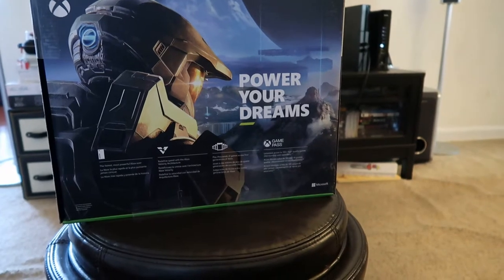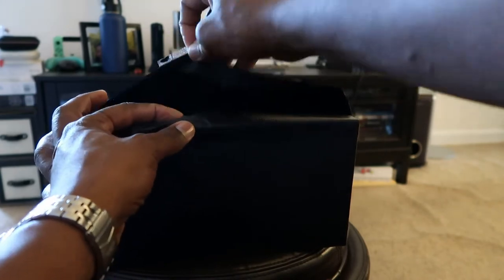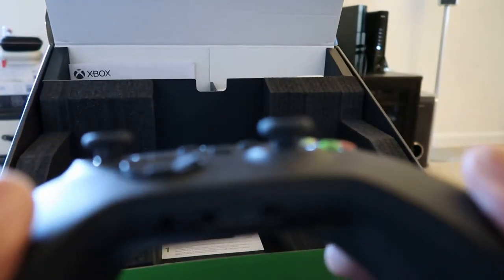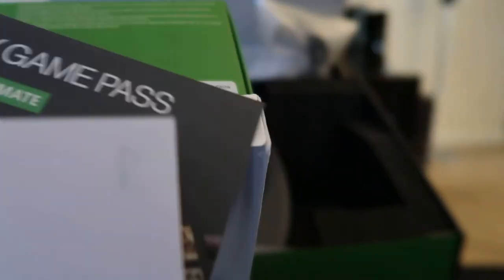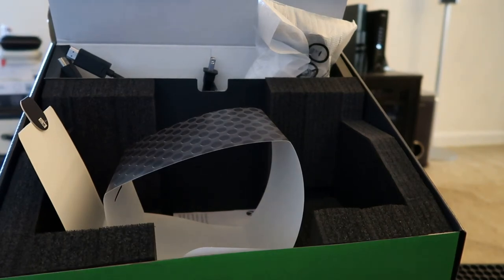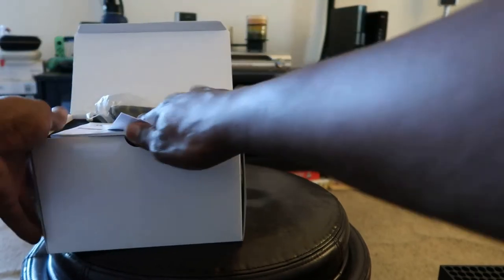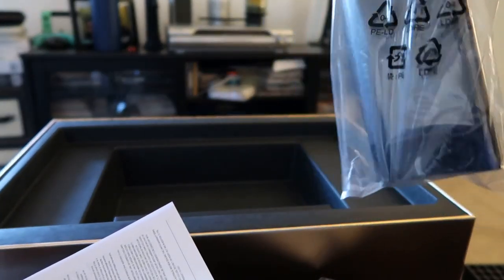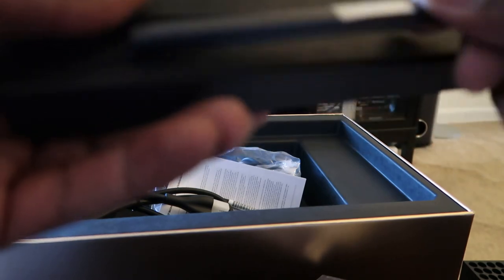So Many Box Openings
Xbox Series X, among other items for my set up